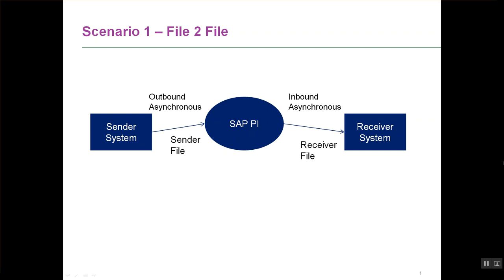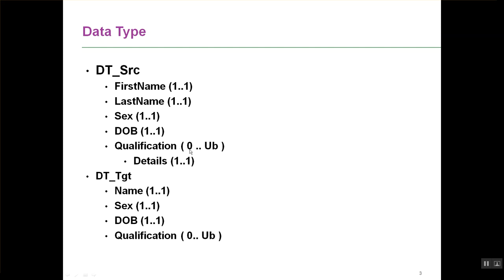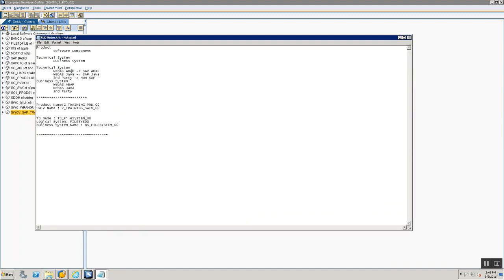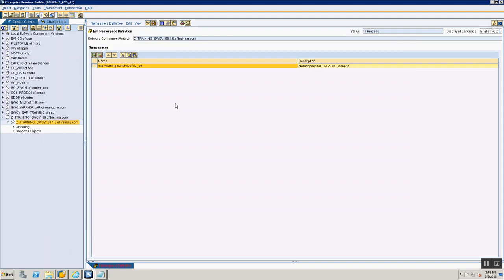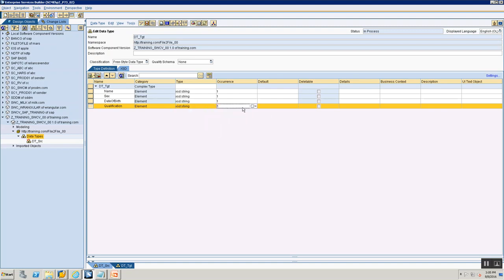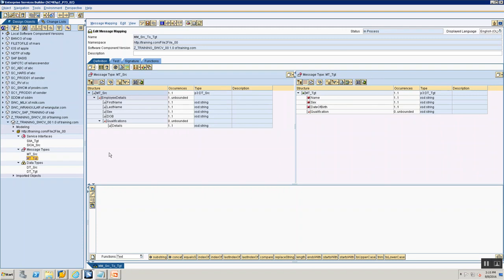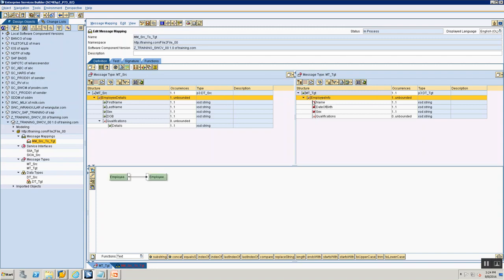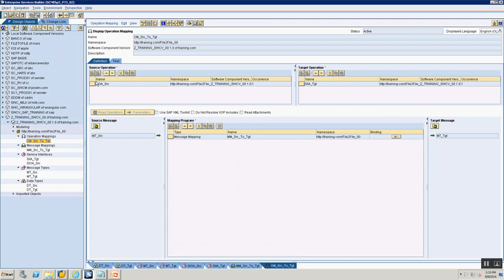3.SAP PI Tutorial-- Enterprise Services Repository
Best videos for SAP PI Tutorial for Beginners with Real time examples